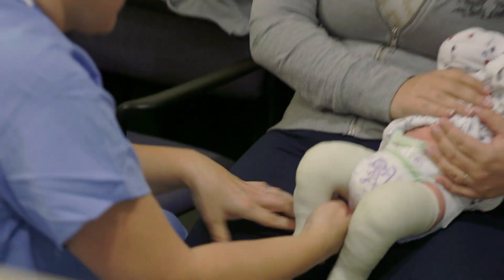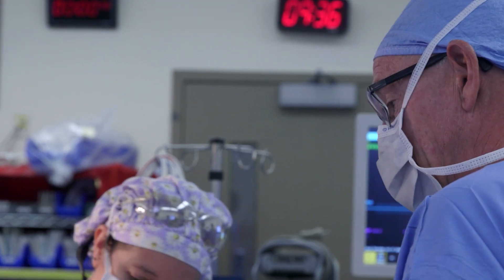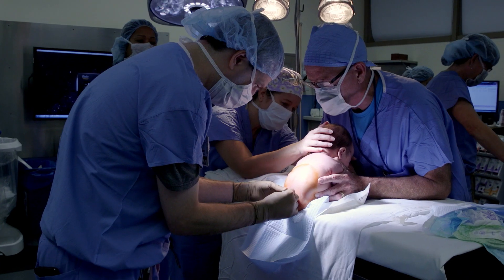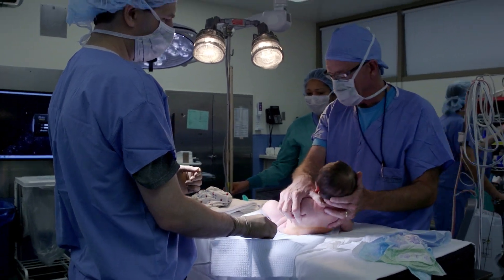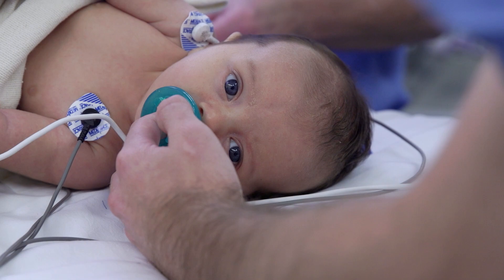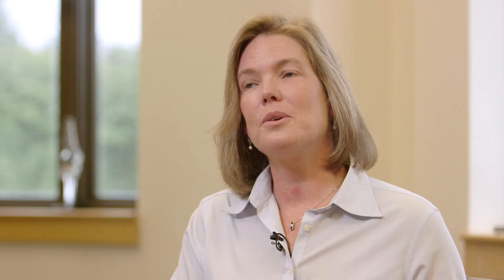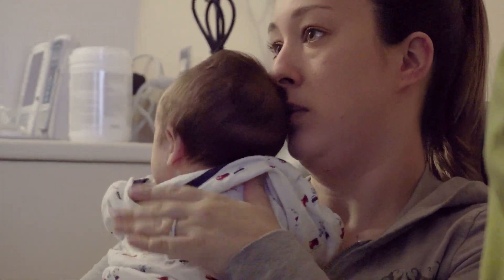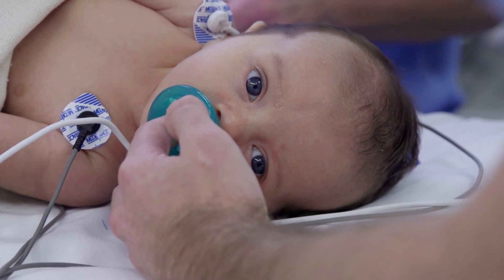A Pioneering Procedure: Pediatric Spinal Anesthesia at the UVM Medical Center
For decades, physicians at the University of Vermont Medical Center and UVM Larner College of Medicine have been pioneering a safer way to administer anesthesia to pediatric patients without putting them 'to sleep'.